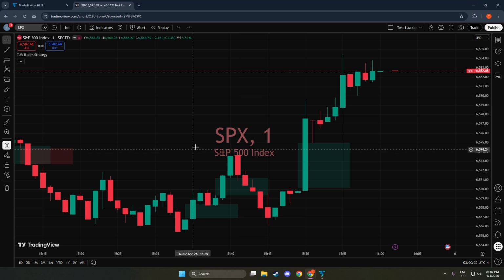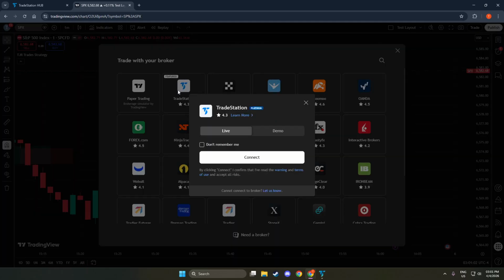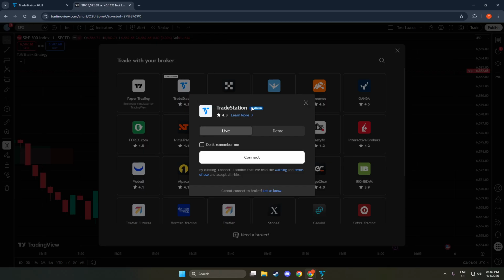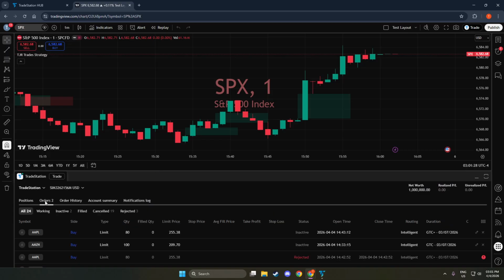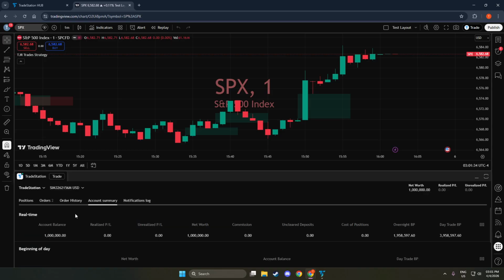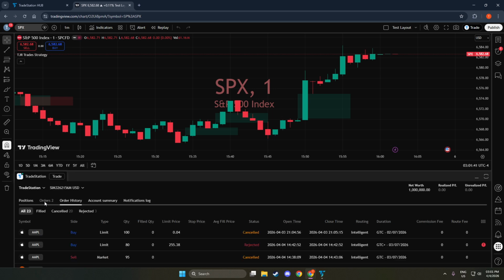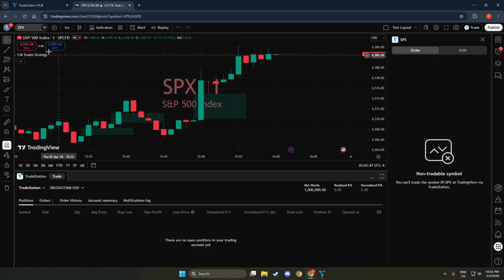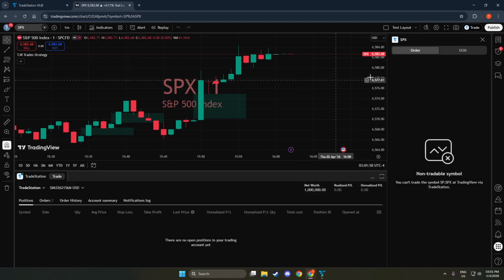How to Connect Tradestation to Tradingview [2026 Full Guide]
How to Connect Tradestation to Tradingview

This is a comprehensive guide on how to integrate TradeStation with TradingView to combine professional-grade brokerage execution with advanced cloud-based charting. We explore the essential authorization steps required to link your accounts, allowing for a seamless flow of data and order management between the two platforms.

The value of this integration lies in the ability to utilize highly customizable charting tools while maintaining the security and reliability of an established brokerage. We focus on the importance of correctly authorizing permissions and verifying your account status within the panel interface to ensure that your trades, balances, and positions sync accurately across both environments.

Technical Specs:
Software: TradeStation & TradingView; Feature: Integrations & API